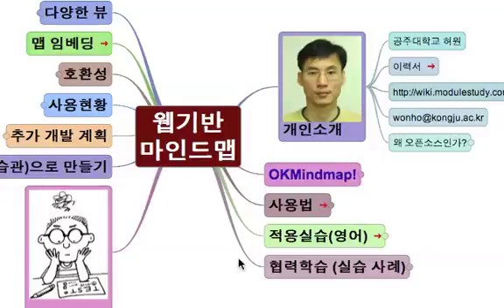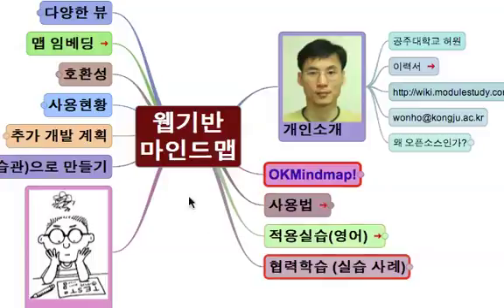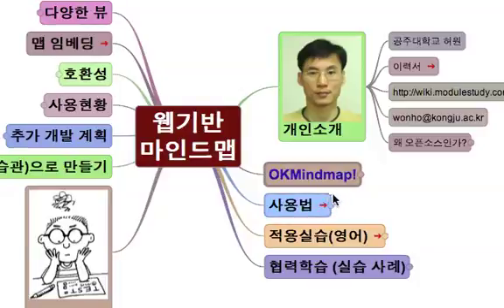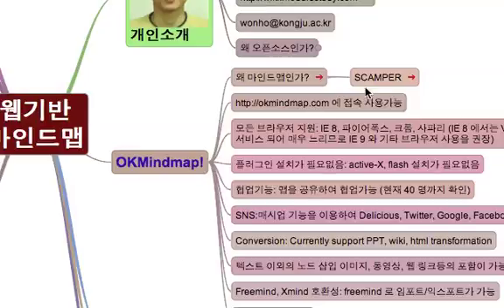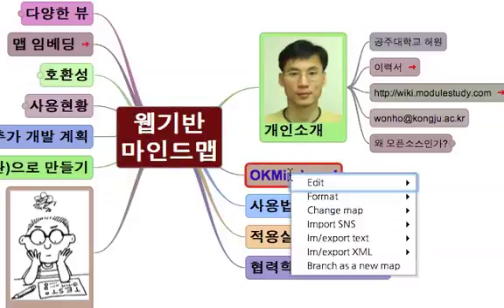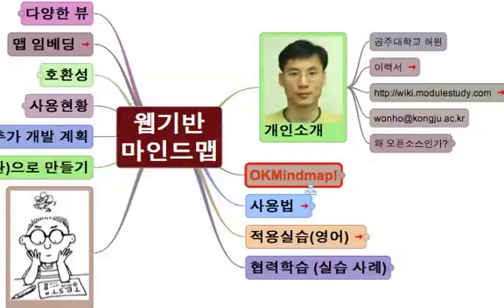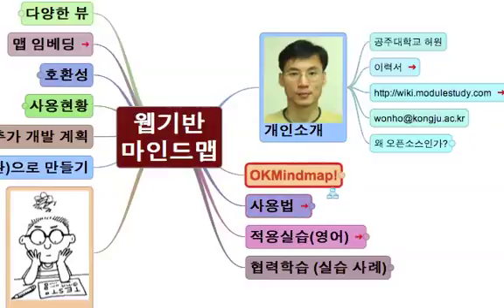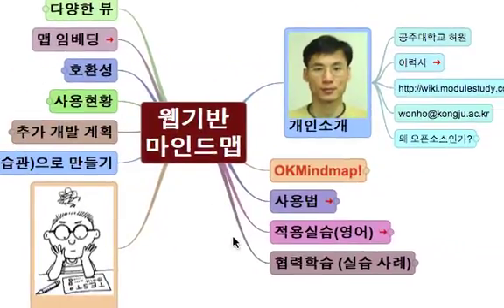B06 NodeColorChange(English)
How to change node color for OKMindmap